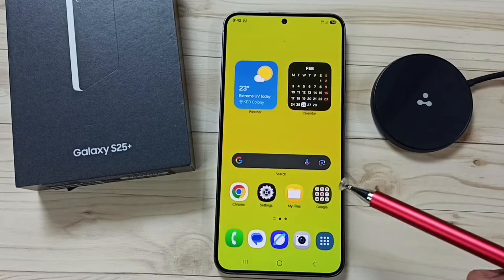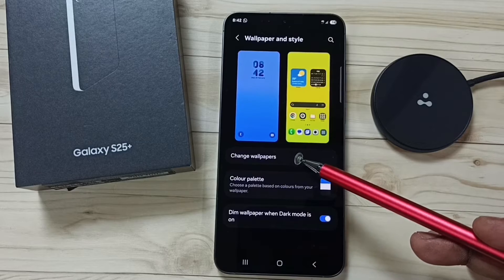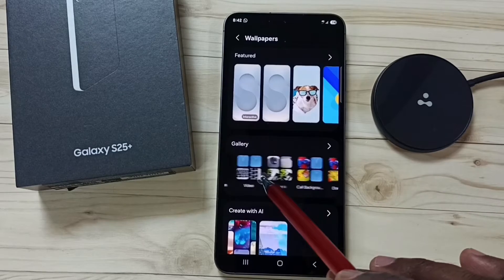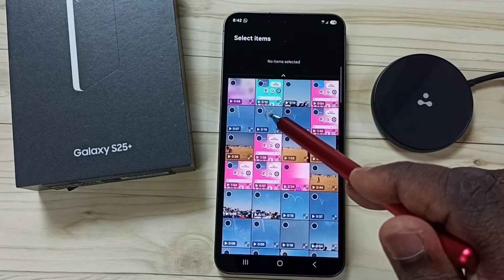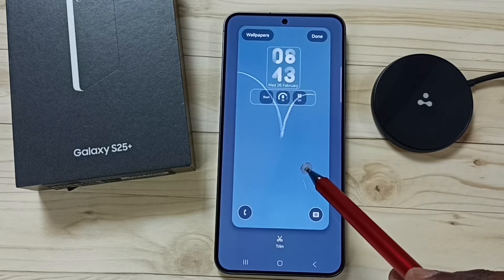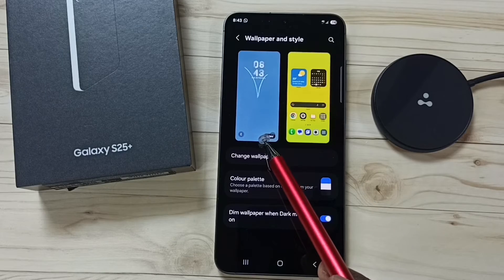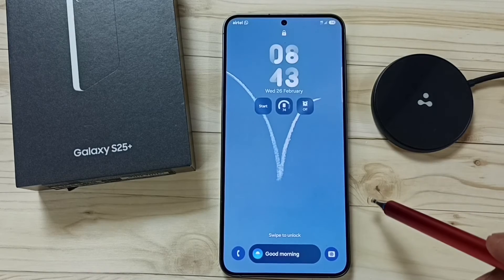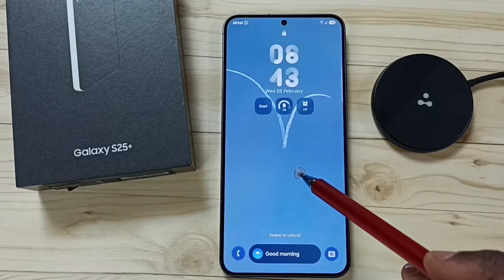How to Play a Video as Wallpaper on Samsung Galaxy S25 | S25 Ultra | Set Video Wallpaper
Learn how to set a video as your wallpaper on the Samsung Galaxy S25, Galaxy S25+, and SAMSUNG Galaxy S25 Ultra. In this easy-to-follow tutorial, we’ll show you how to use a video from your gallery as your wallpaper to personalize your phone. Whether you own the Samsung Galaxy S25 5G, Galaxy S25+, or Galaxy S25 Ultra, this guide will walk you through the steps. Utilize Galaxy AI and Mobile AI features for an enhanced mobile experience. Customize your Android phone with dynamic video wallpapers today!